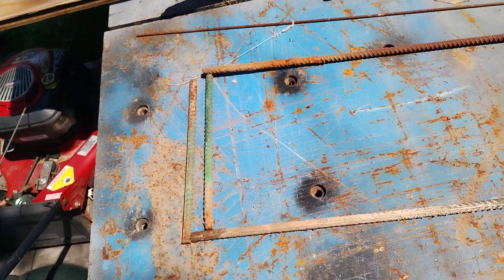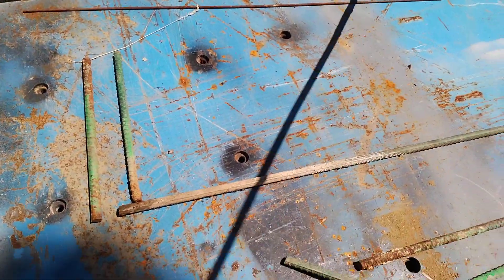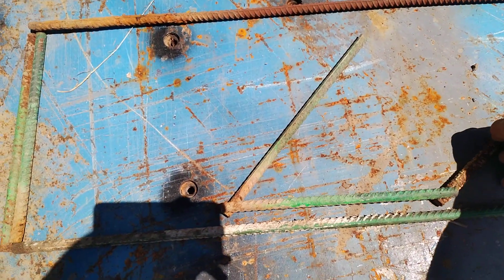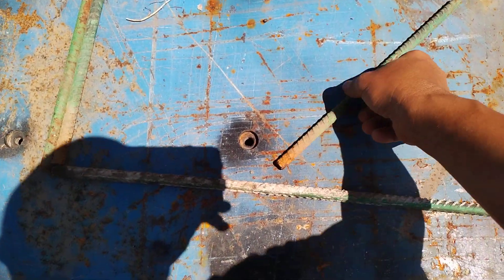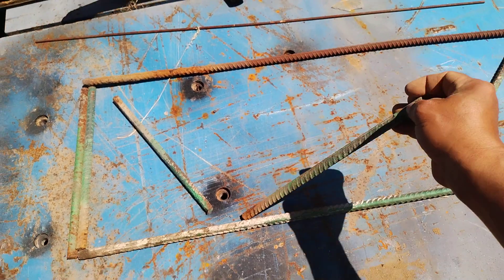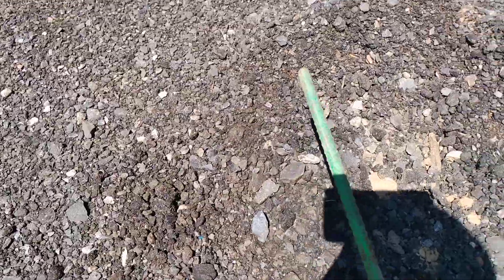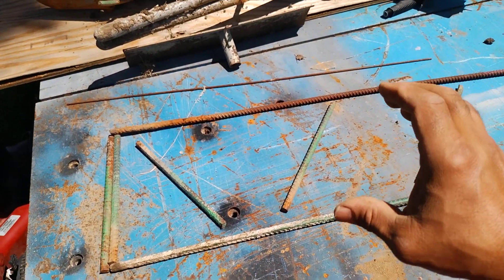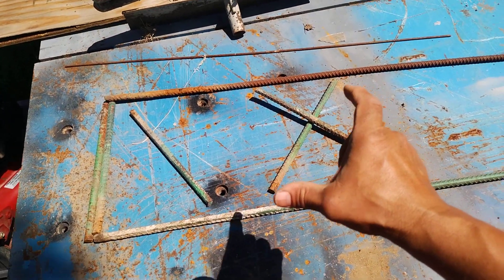Rebar Development Length Cross ❌ pattern can get you your ''anchorage" and explain "cone blowout"